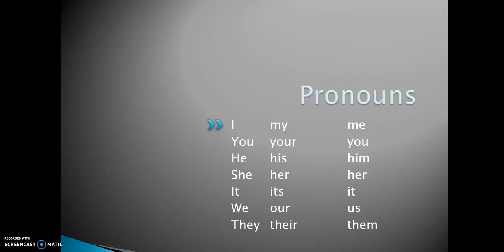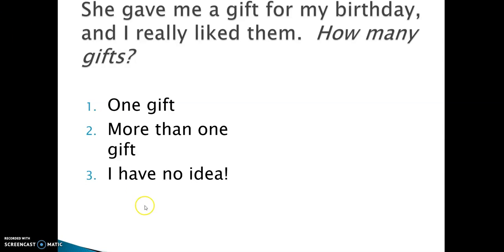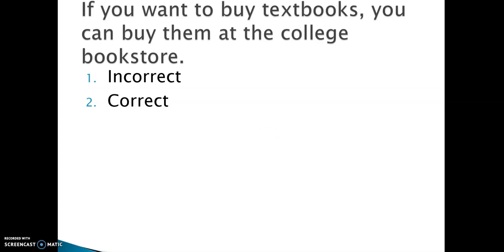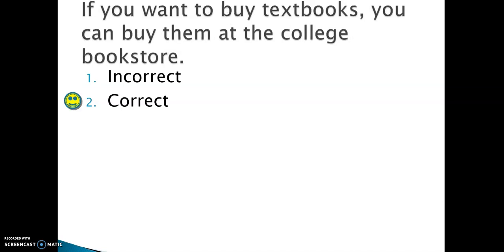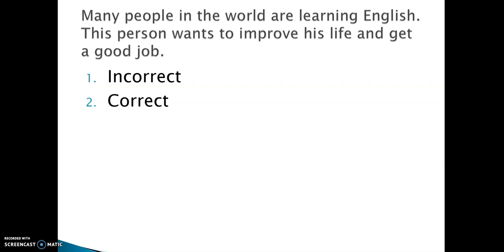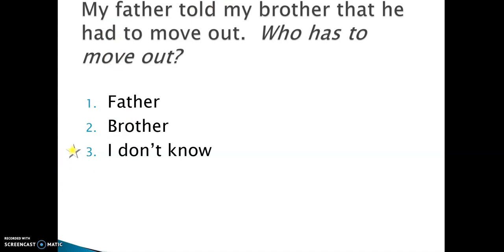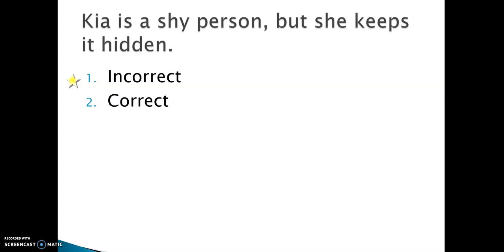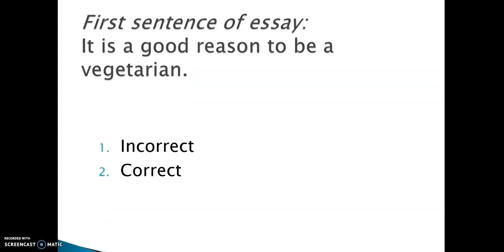Pronouns Explanation Video